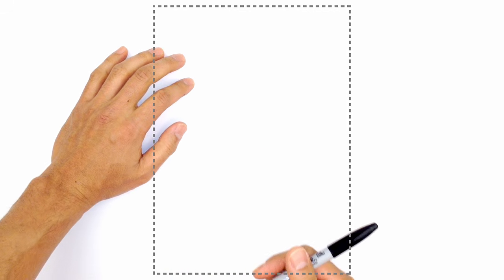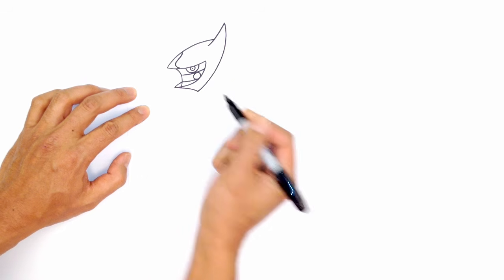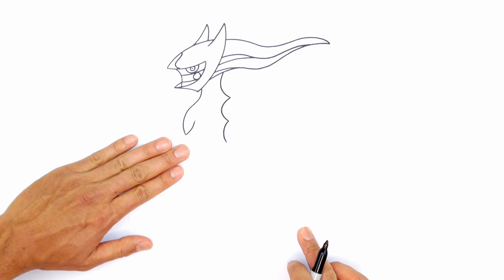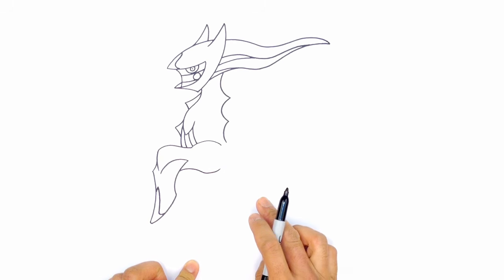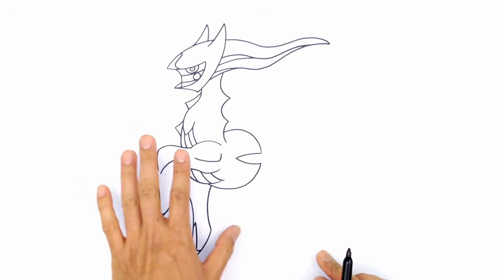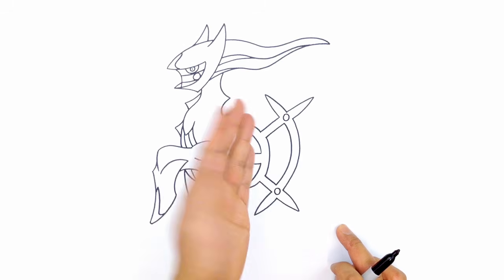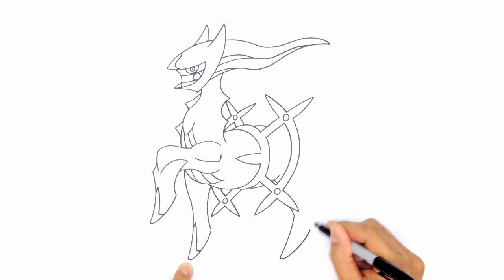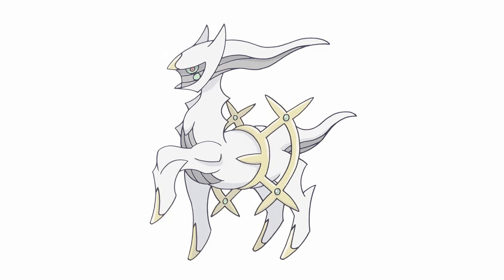How to Draw Arceus | Pokemon